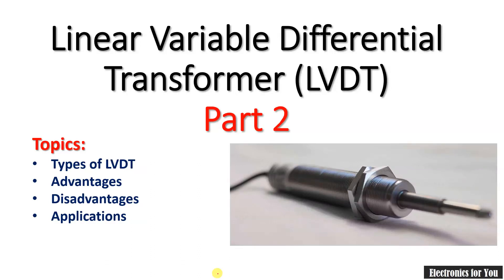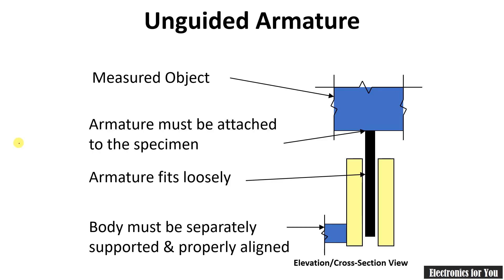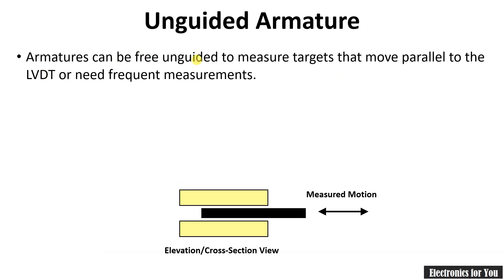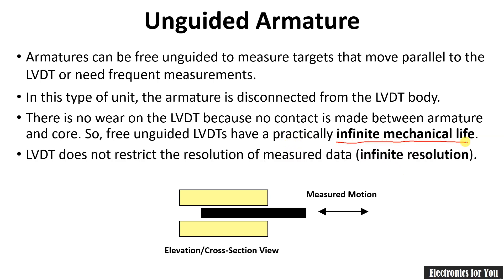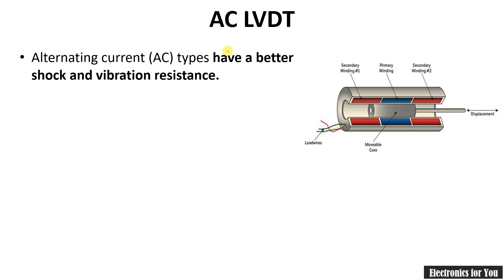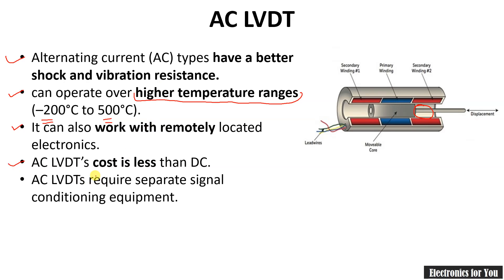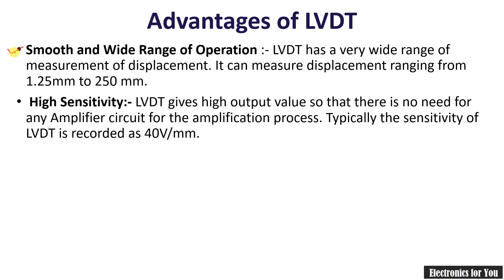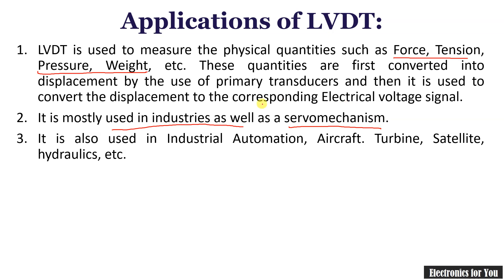Types of LVDT | Advantages, Disadvantages and Applications of LVDT | LVDT part 2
In this video, types of LVDT such as AC LVDT and DC LVDT are explained. Also, types of LVDT based on armature types are also explained.
After watching this video, you will be able to distinguish between different types, advantages, disadvantages and applications of LVDT.

Types of LVDT | Advantages, Disadvantages and Applications of LVDT